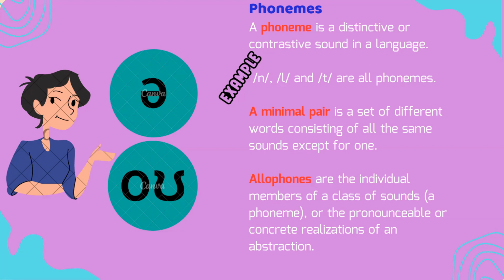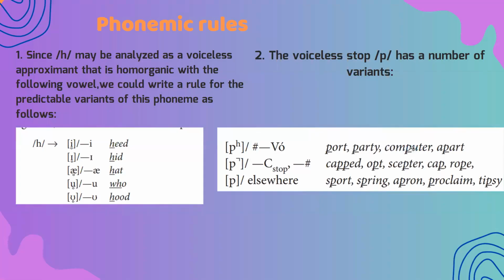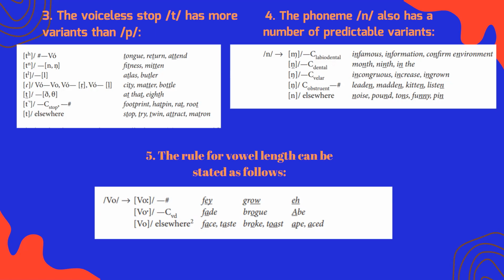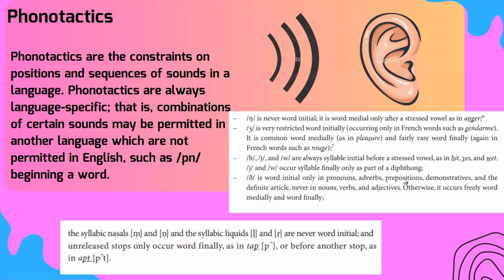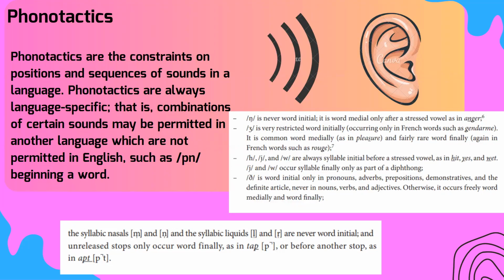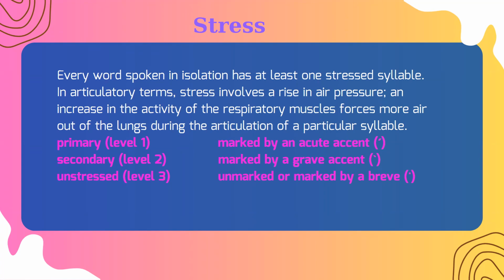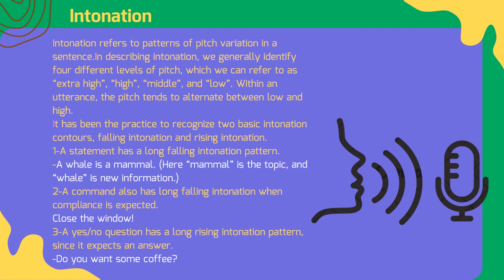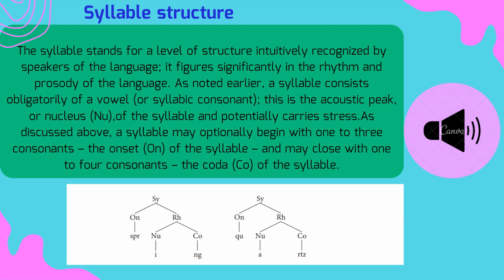Chapter 3 Linguistics